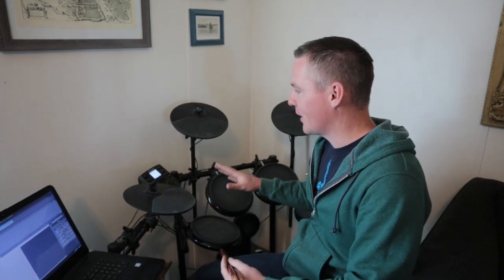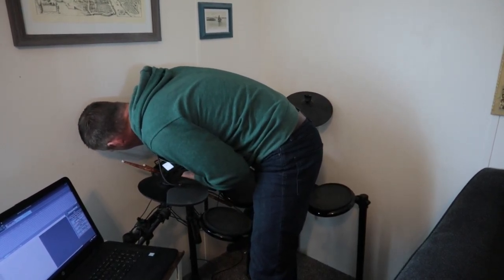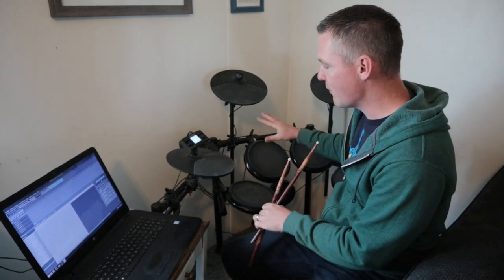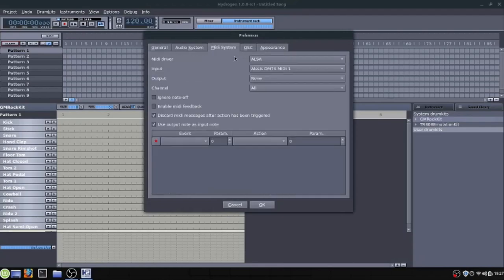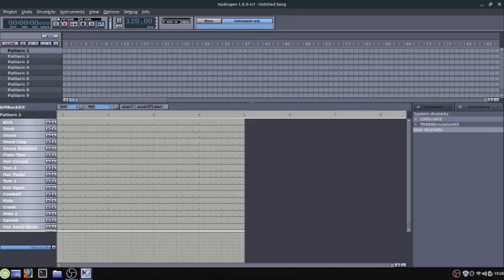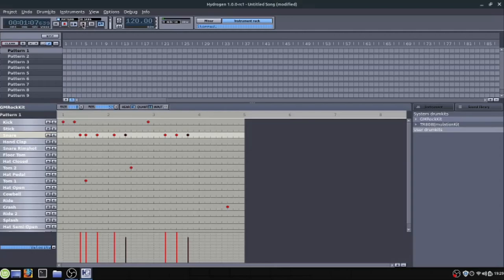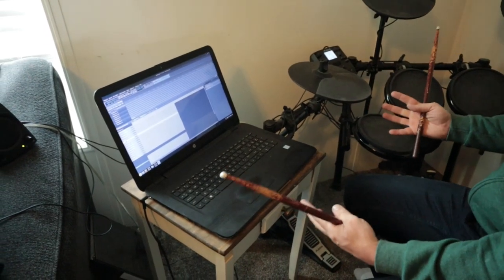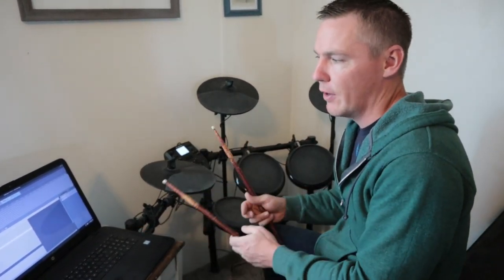Electronic Drums as USB Midi Input Device with Hydrogen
Hydrogen is a free and open source software drum machine for Window, Linux, and Mac.

This particular drum kit is no longer sold, but here is the updated version: